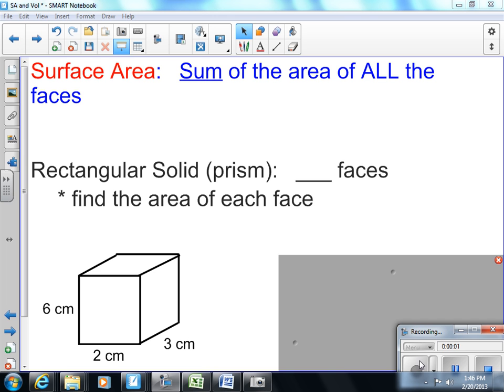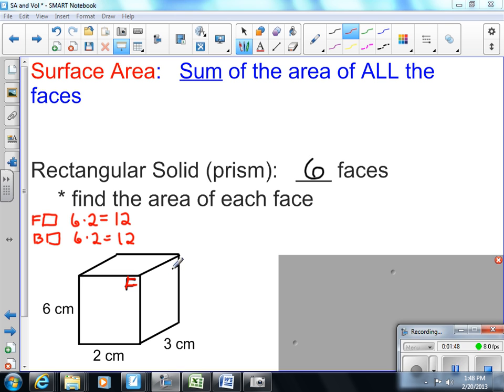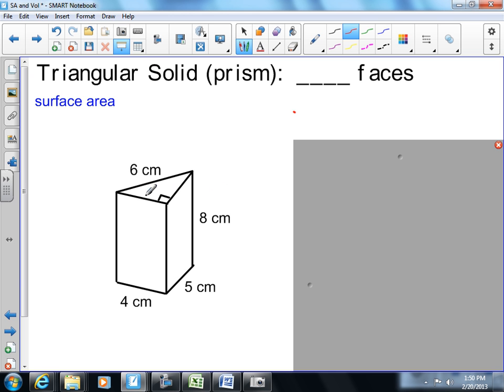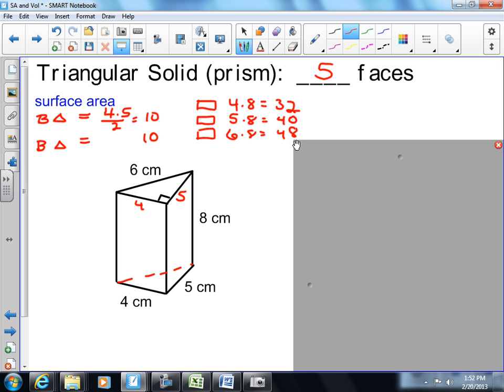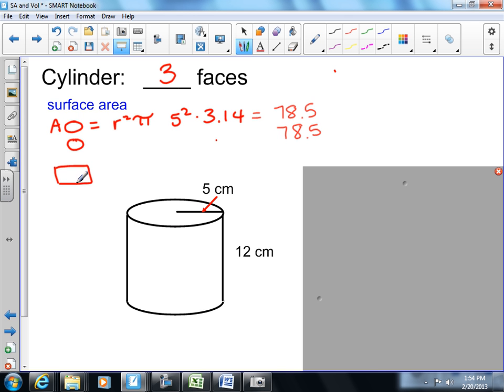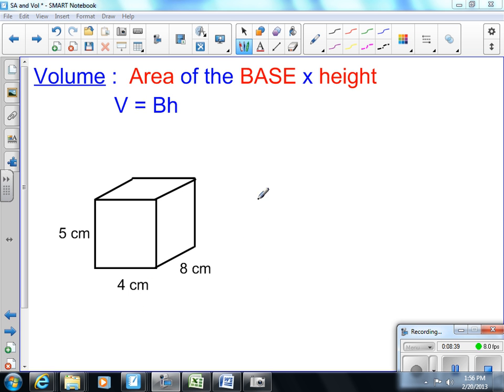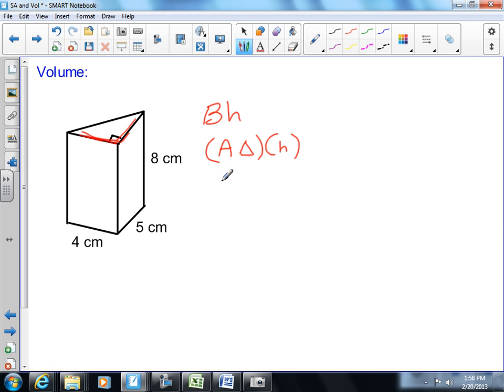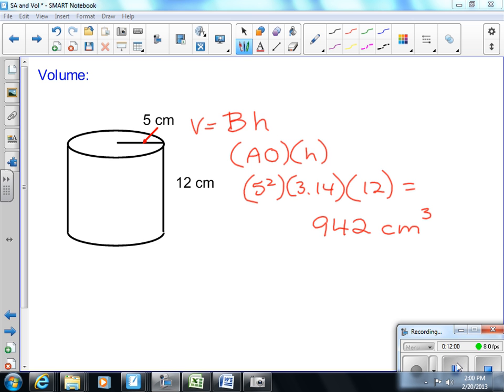Surface Area and Volume of solid figures 8th Grad